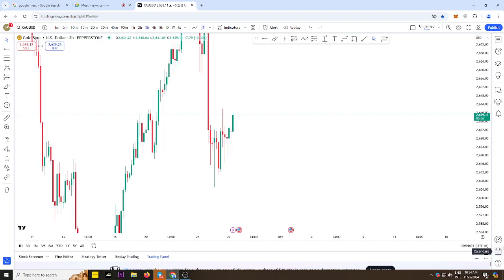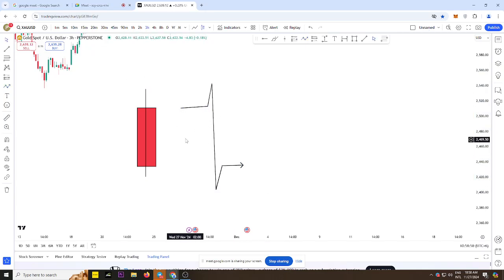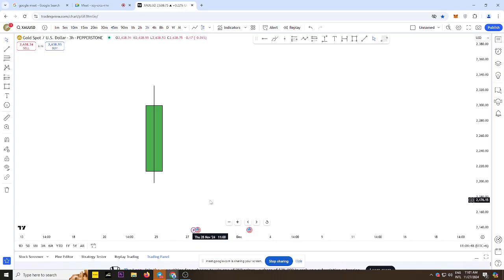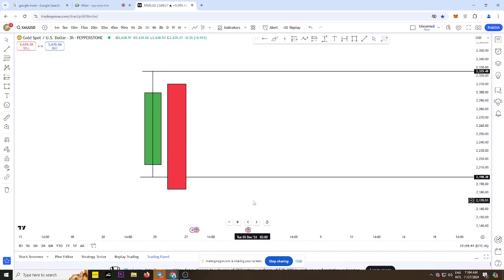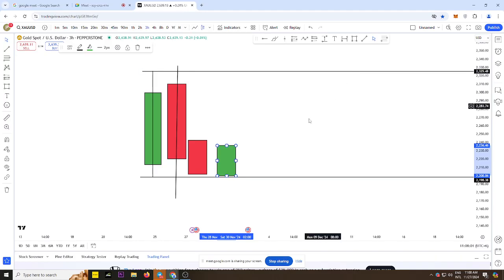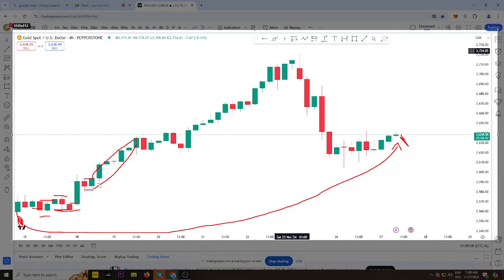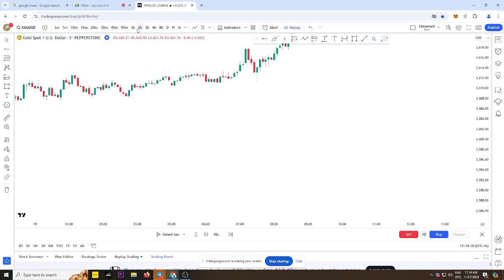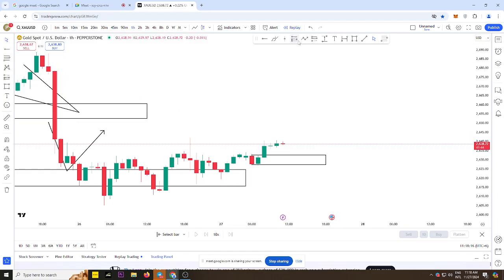MSnR | Malaysian engulfing strategy | Malaysian trading strategy | Malaysian snr trading course